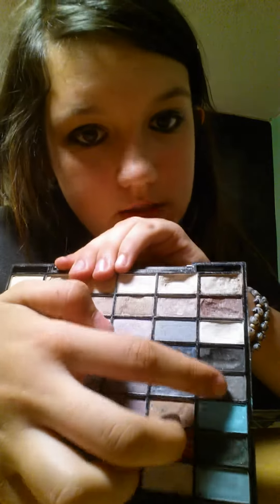How I do my "emo" make up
This is my first video I hope you enjoy.